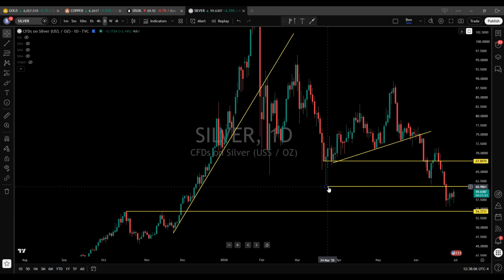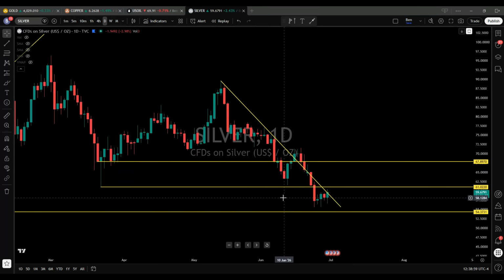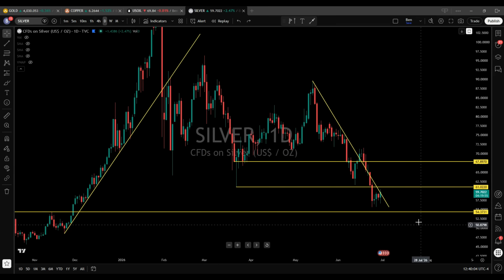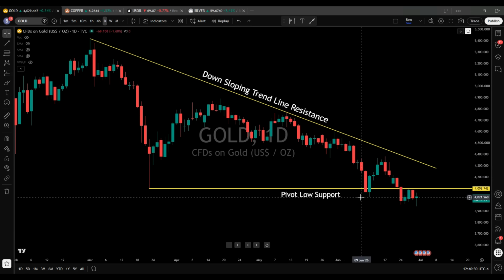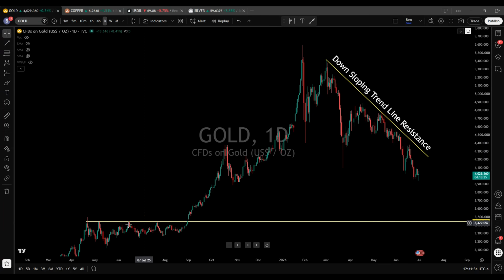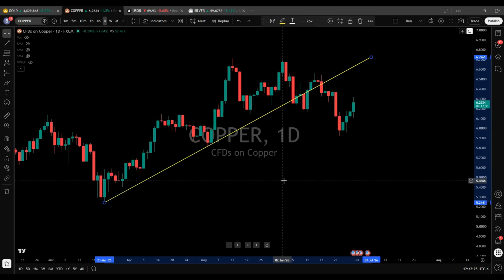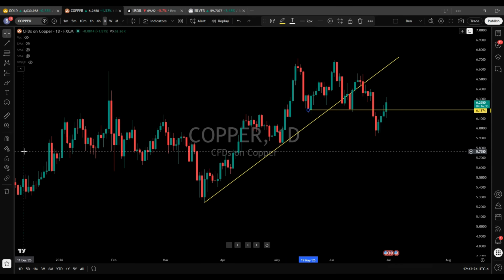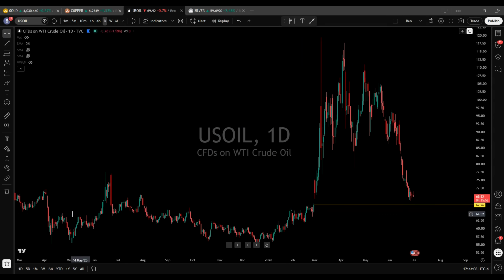Gold, Silver, Copper & Oil: The Setups This Week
🔒 SAFETY NOTICE: Benjamin Pool and the Verified Investing team will NEVER reach out to you on Telegram, WhatsApp, Discord, or YouTube comments asking for money or offering trades. Any account claiming otherwise is an impersonator — report and block it.

A clear divergence is forming in the commodities. In this Pro Charts episode, Benjamin Pool, Head Trader at Verified Investing, breaks down a silver chart catching real buying pressure, a gold chart still stuck in a downtrend with more room to fall, copper setting up for further selling after a bear-trap bounce, and US oil pulling back into a clean accumulation zone. He maps the exact line-in-the-sand levels that flip each chart's bias.

📊 CHARTS COVERED:
🟢 Silver (SLV) - A nice bid to the upside; the line in the sand is the $61.022 low pivot - reclaim it and the next resistance is $67.897. A downsloping trendline still caps the chart, with an aggressive entry near $59.6618 and a better buy on a continuation move above the pivot, with a retrace target near $56.17 and major support at $54.3731
🔴 Gold - Still technically in a downtrend under a downsloping trendline, having broken a key low pivot. Recapturing ~$4,098.74 opens a retest of the trendline (resistance toward $4,350); failing that, a break of $3,900 support opens a downside target near $3,500 - a retrace to the scene of the breakout. A reclaim of the downsloping trendline would flip Benjamin's thesis bullish
🔴 Copper - A failed breakout (bear trap) that's drawing in sellers. Shortable resistance at $6.6204, then a double top near $6.6812. Support at $6.1874, then $5.8151, then $5.2811 if the downtrend continues
🔵 US Oil (USO) - Pulling back from an overextended move into a gap-and-pivot support zone; Benjamin is watching this area as an accumulation zone if the current downtrend (lower highs, lower lows) continues

🔑 KEY TAKEAWAY: Silver is showing real buying pressure while gold remains technically weak and has more room to fall before a real bottom is in play. Copper's failed breakout points to further selling, and oil is pulling back into a level worth watching for accumulation. Benjamin gives the exact recapture and breakdown levels that would change his bias on each.

⏱ TIMESTAMPS (estimated)
0:00 - Intro: Today's Commodities Lineup
0:30 - Silver (SLV): The Bid & the Line in the Sand
4:00 - Gold: Still in a Downtrend
8:00 - Copper: The Bear Trap & Further Downside
11:00 - US Oil (USO): The Accumulation Zone
13:30 - Course Sale Mention & Wrap-Up

👍 LIKE if this helped you map the commodities board
💬 Comment which market you want Benjamin to cover next